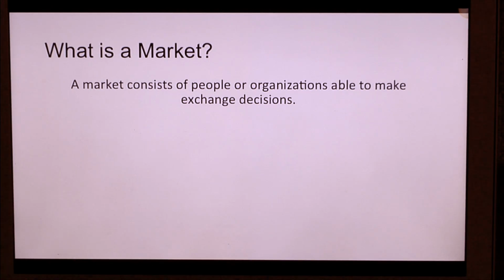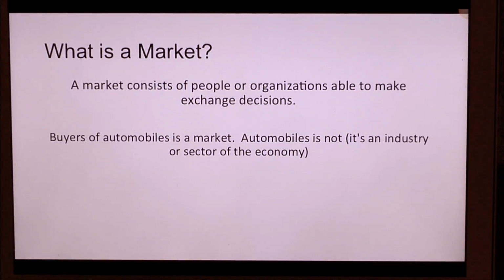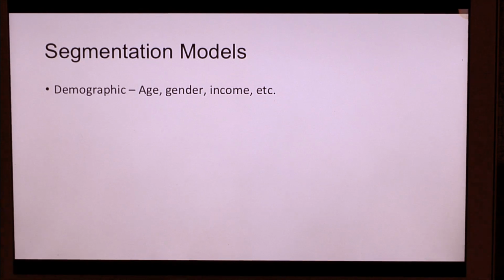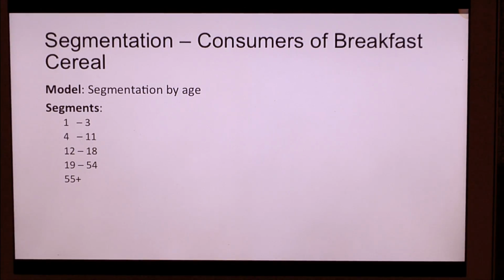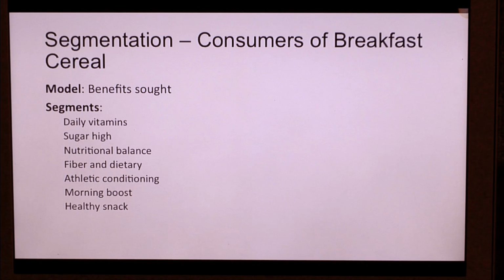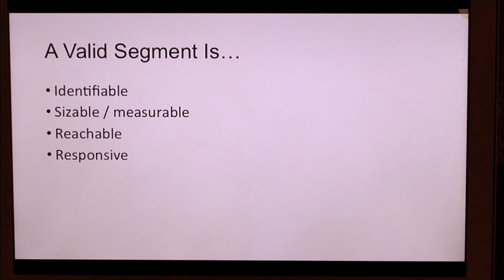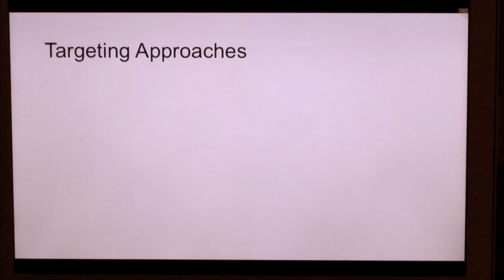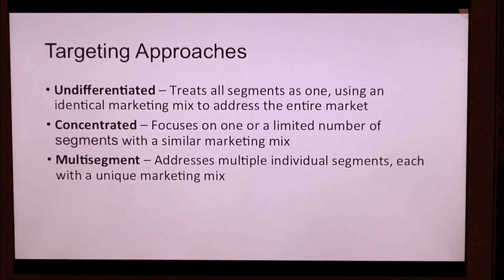Greg Rapp & Phil Seder Video 2: Segmentation & Target Marketing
Greg Rapp and Phil Seder are both Business Administration faculty at Portland Community College in Portland, Oregon.

Videos in this series are intended to walk students through a variety of business and marketing topics.

These videos were produced in collaboration between the Business Administration program, Distance Education, Media Services and the Video Production Unit at Portland Community College.

Credits:
Written and Performed by: Phil Seder & Greg Rapp
Producer & Director: Michael Annus
Cameras: Kevin Forrest, Brad Norton & Derek Skeen
Switcher: Marc Cole
Additional editing: Michael Annus